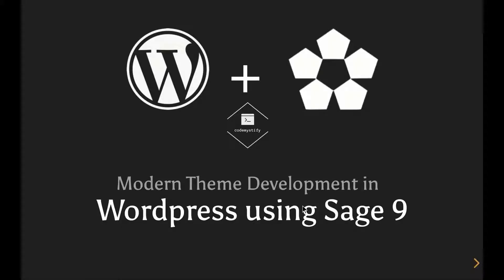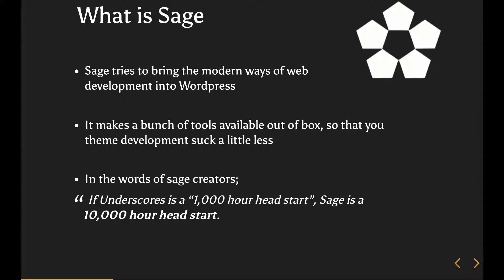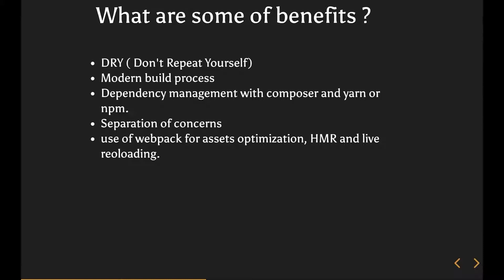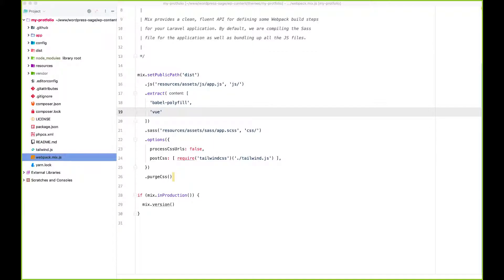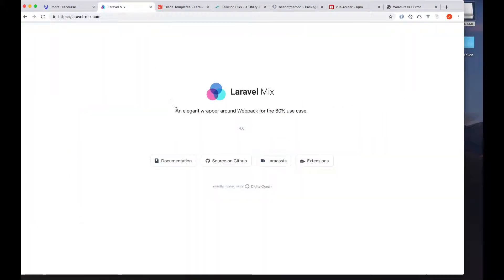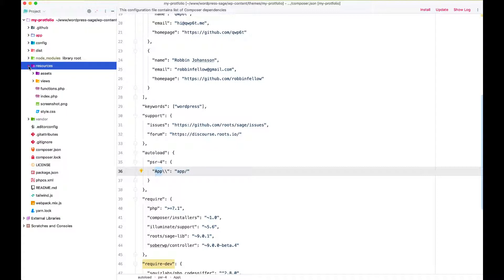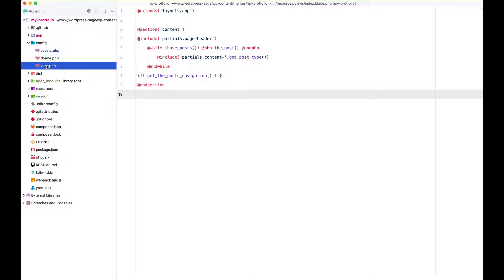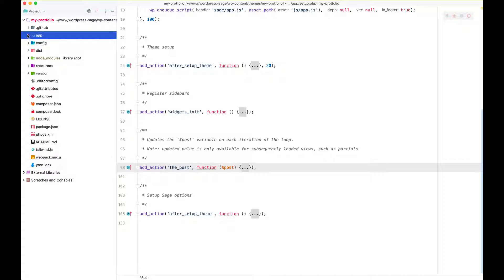Understanding Sage 9 starter theme. Part 1 of 2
In this lesson, we will finally look at sage 9 starter theme. This is part I of 2 parts lesson, where we will understand about sage, the problems it's trying to solve and its theme structure.